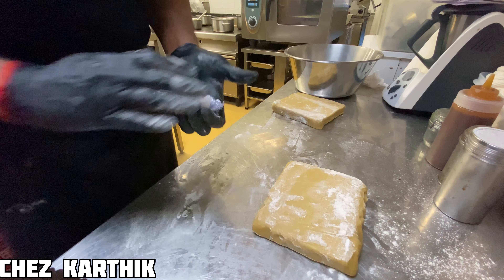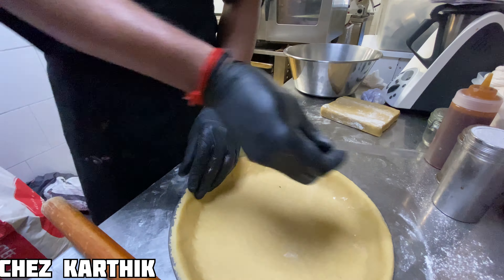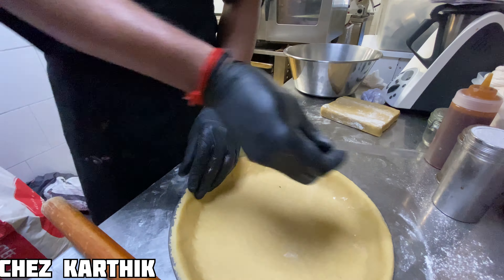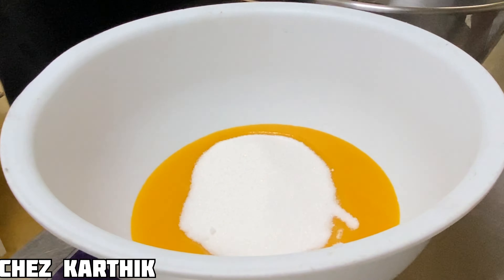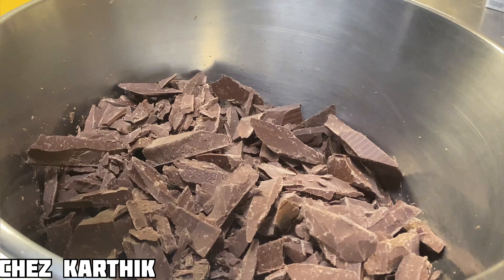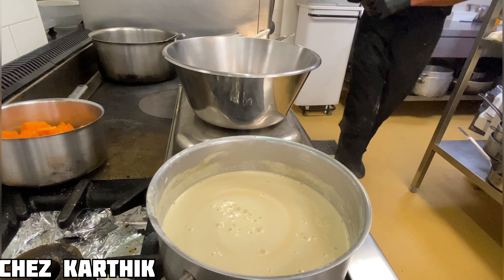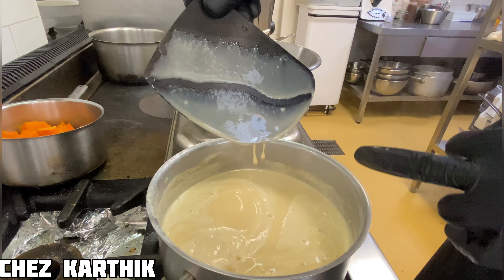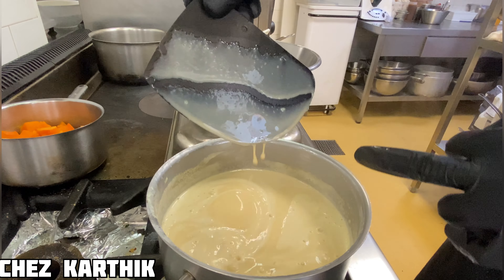Homemade Chocolate Caramel Tart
Chocolate caramel tart is a rich and decadent dessert that is perfect for any chocolate lover. Here's a simple recipe to make a delicious chocolate tart